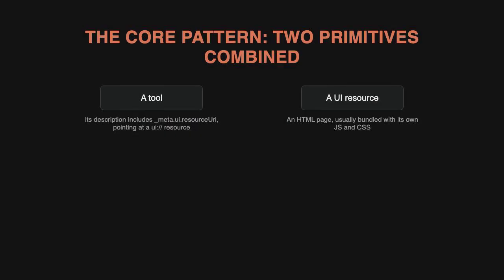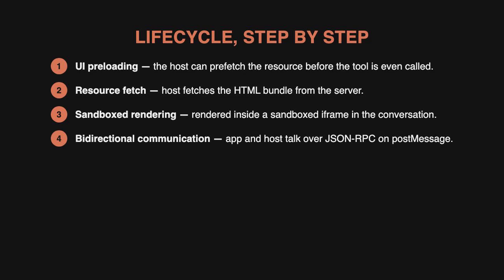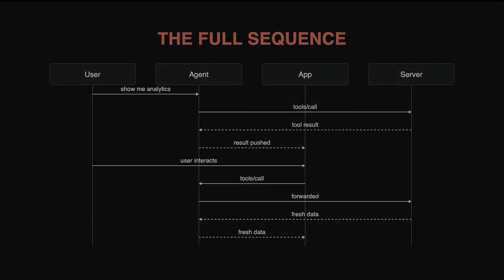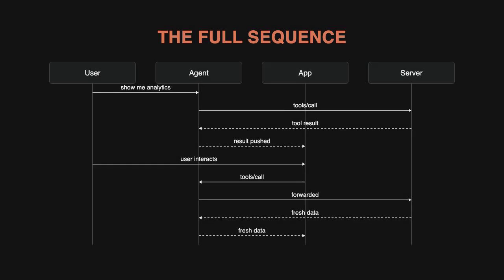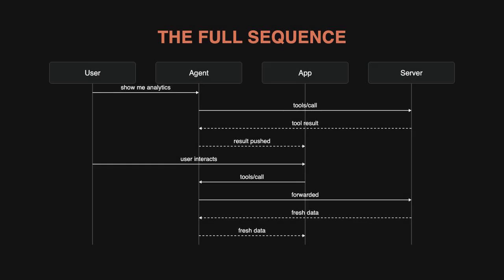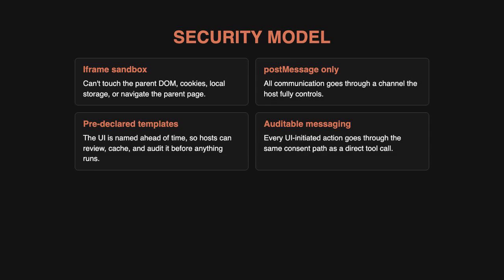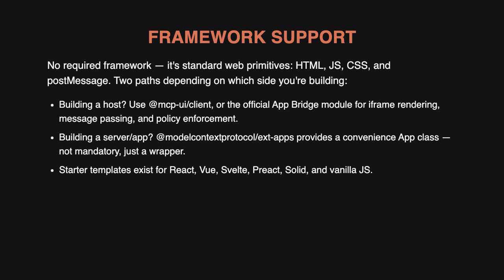Episode 02 - MCP Apps deep dive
MCP Apps Deep Dive
Protocol, lifecycle, and the security model

Part of a series on MCP Apps (a new Model Context Protocol
extension for interactive UI) and what Claude Desktop supports.

In this video:
- The core pattern: two primitives combined
- Lifecycle, step by step
- The full sequence
- Security model
- Framework support